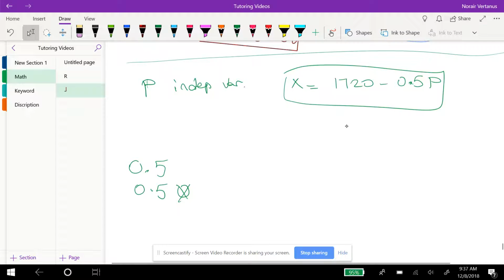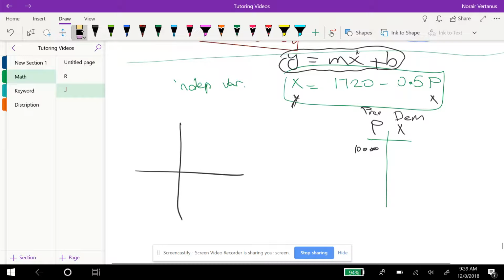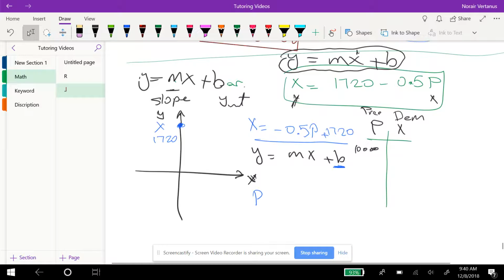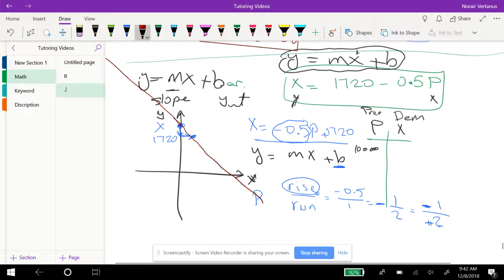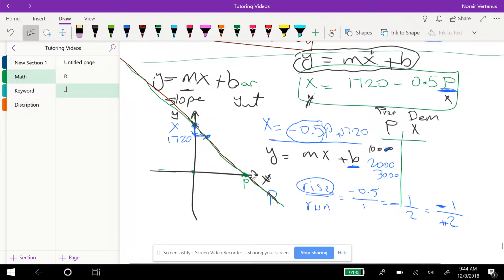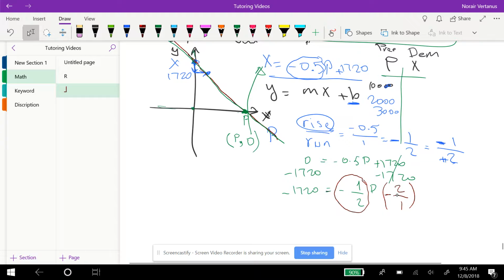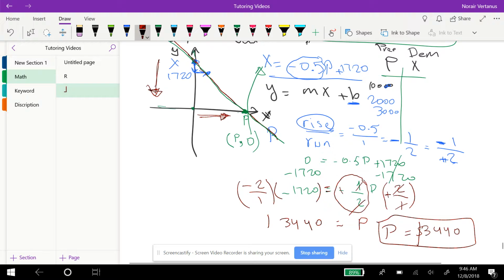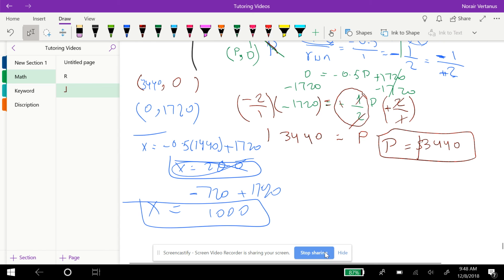Business Calculus: Linear Equations - Demand problem